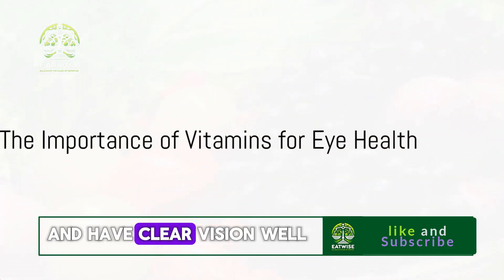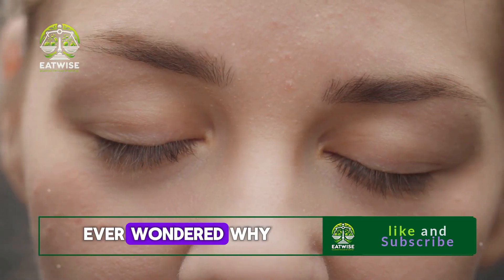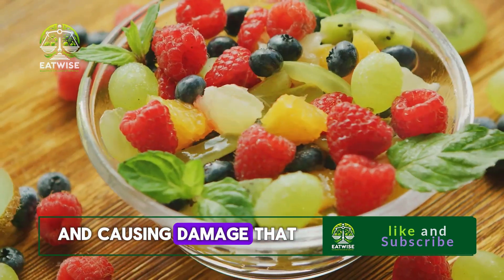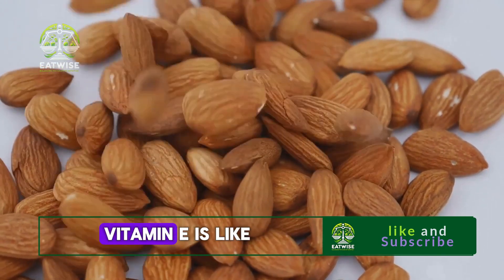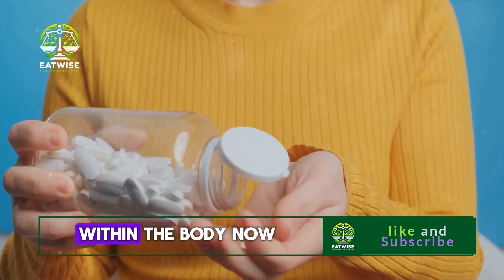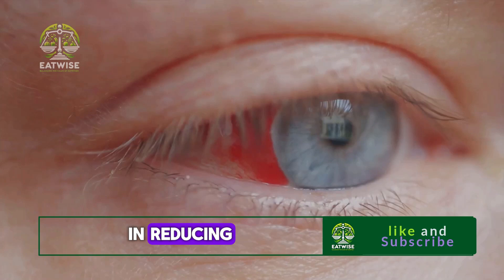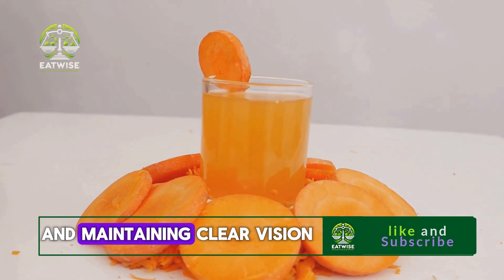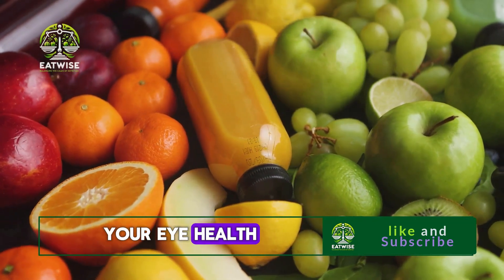Boost Your Eye Health: 6 Essential Vitamins for Clear Vision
"Want to boost your eye health and get clear vision? Well, you've come to the right place. In this video, we're going to talk about something that's extremely important to our health, but often overlooked - vitamins. Exactly, we focus on vitamins that play an essential role in Maintaining good eye health. From helping prevent age-related retinal deterioration to cataracts, vitamins are truly the unsung heroes of eye health. In this video, we'll cover six essential vitamins that are vital for maintaining clear vision. We'll explore what they are, and how they help our eyes. And where can we get them from our food? Are you ready to see the world in a new light? Join us as we dive into the world of vitamins and their role in maintaining our vision.

"First up is vitamin A, also known as the 'vision vitamin'. This essential nutrient plays a crucial role in maintaining a clear cornea, the outer layer of our eyes. It also contributes to the production of rhodopsin, a protein that helps your eyes adapt to light changes."

“Vitamin G, which is a powerful antioxidant, helps fight damage caused by harmful molecules known as free radicals.”

“Third is vitamin E, which is also known as the ‘protection vitamin.’ This vitamin plays a big role in protecting our eye cells.”

“Vitamin D, known as the ‘sunshine vitamin,’ plays a huge role in reducing inflammation within the body.”

“Finally, we've covered the six essential vitamins to boost your eye health and maintain clear vision.”

Boost Your Eye Health: Essential Vitamins for Clear Vision by Eat's Workspace

OUTLINE:

00:00:00 The Importance of Vitamins for Eye Health
00:00:51 The Vision Vitamin
00:01:57 The Antioxidant Powerhouse
00:03:15 The Protector Vitamin
00:04:30 The Sunshine Vitamin
00:05:40 The Energy Vitamins
00:07:06 The Power of Vitamins for Eye Health